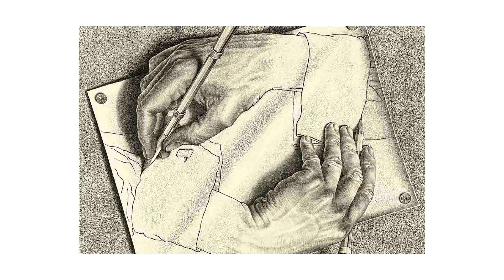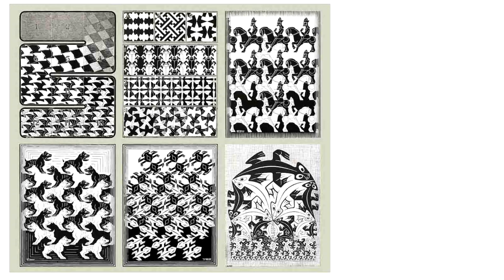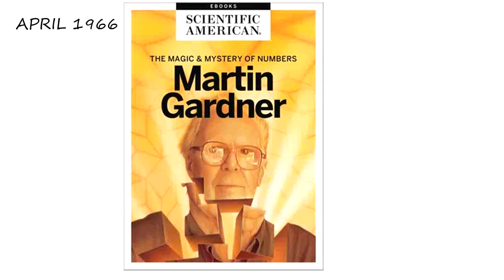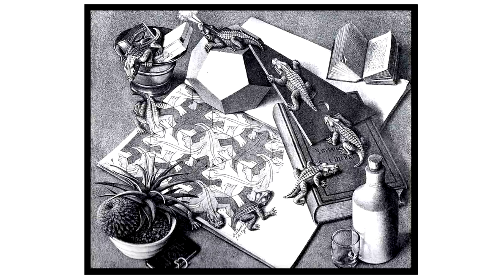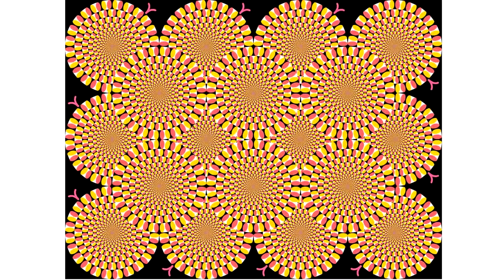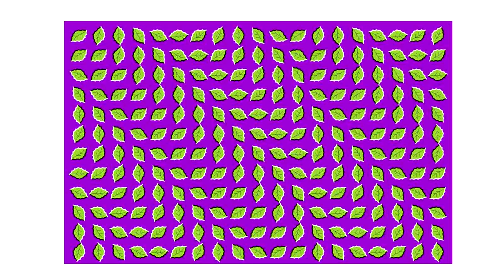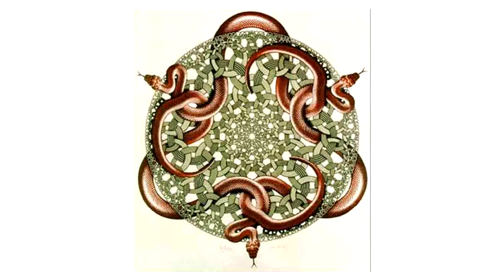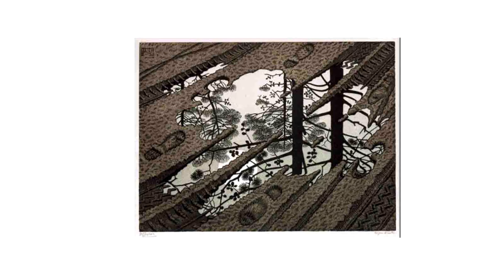Learning about Op Art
Quick introduction to some Op artists and a Op art techniques.